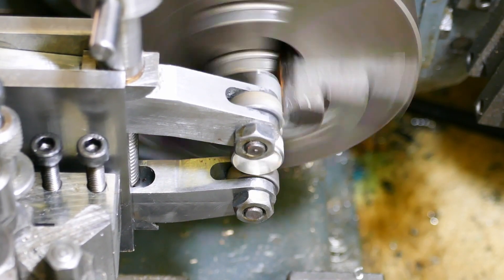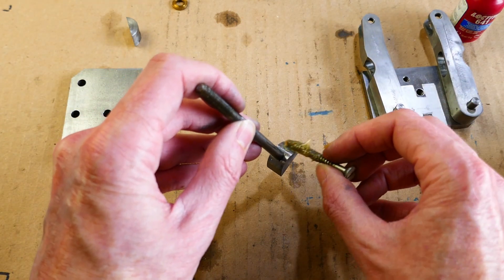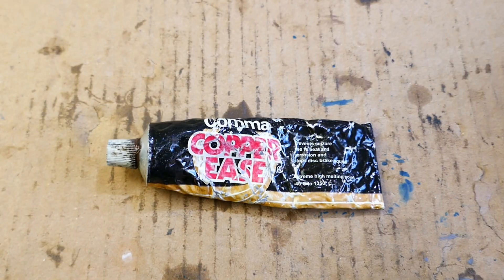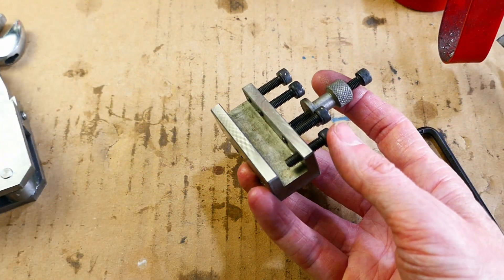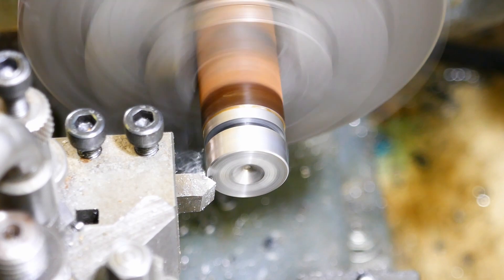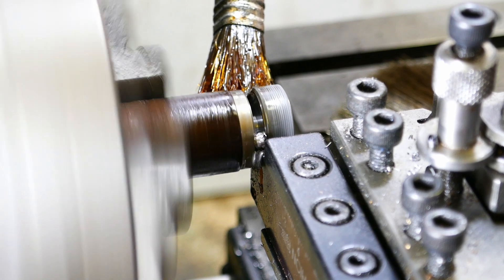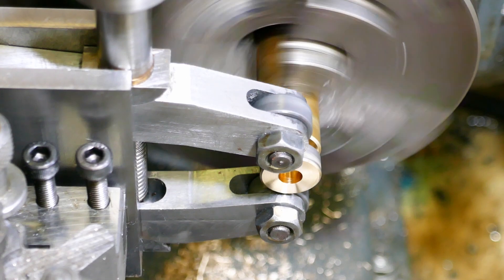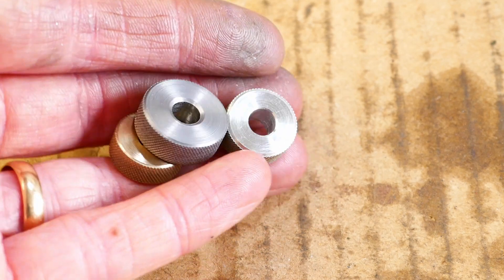Making and testing a knurling tool on the lathe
I this video, I assemble and test the knurling tool I made from the Hemingway kit.